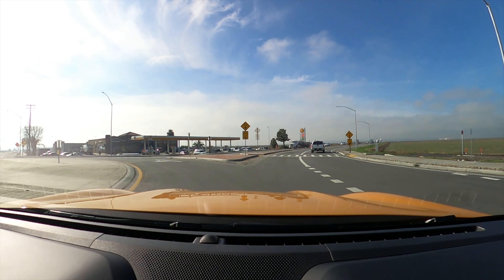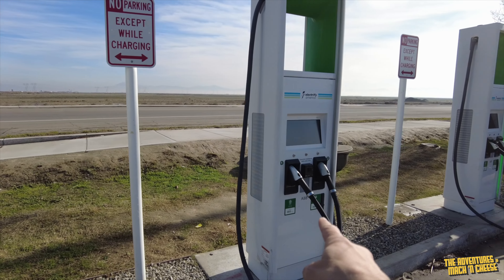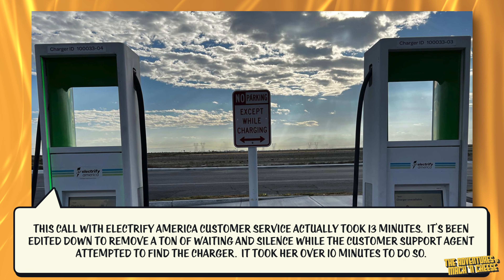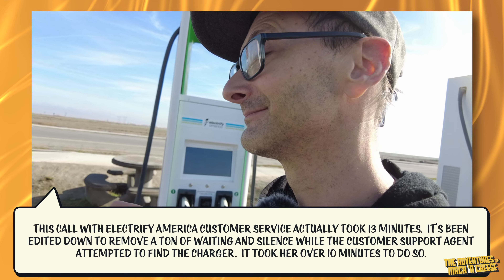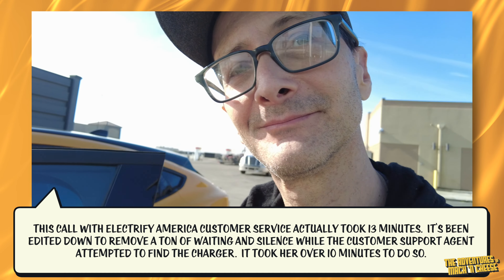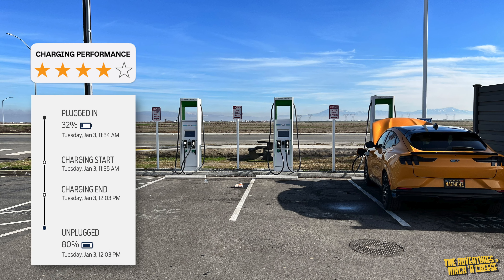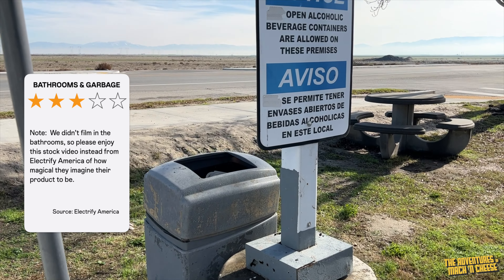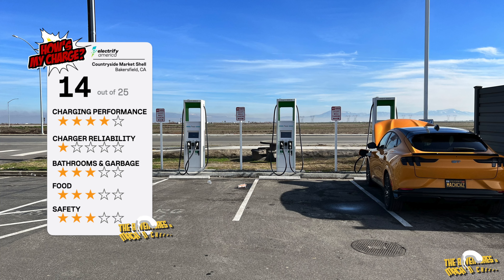THEY CAN’T FIND THEIR OWN CHARGERS, MUCH LESS FIX THEM: A Mach-E "How's my Charge?" update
We’re busy editing the full video of our recent Jan 3, 2023, EV road trip from LA to the SF Bay Area, but here’s an appetizer to hold you over, and to launch my new feature “How’s my charge?”   We stopped at Electrify America at Countryside Market in Bakersfield, CA.  3 of the 4 dispensers were offline.  Hilarious incompetence ensued when I called EA to report them down.

MERCH DROP!

00:00  Intro and pulling up to the station
00:46  What’s up …. And down
01:49  “That’s not bringing up a station”
06:28  How’s My Charge?
08:51  Station Rating